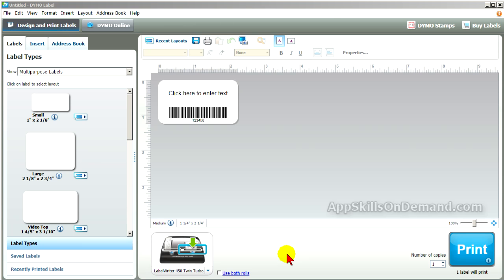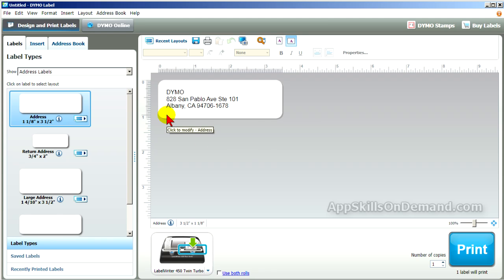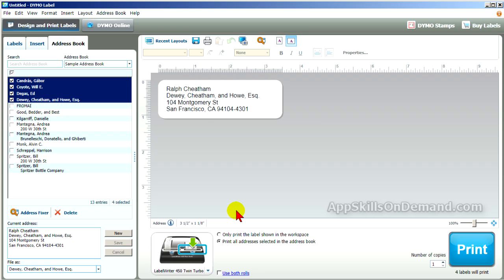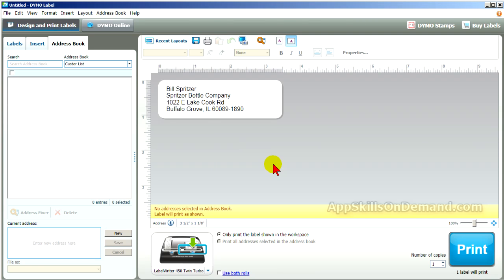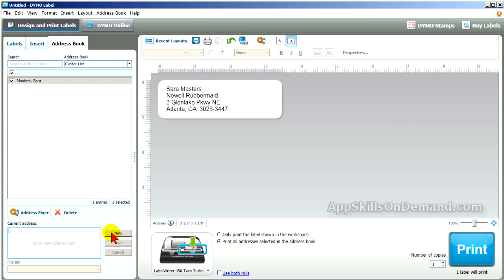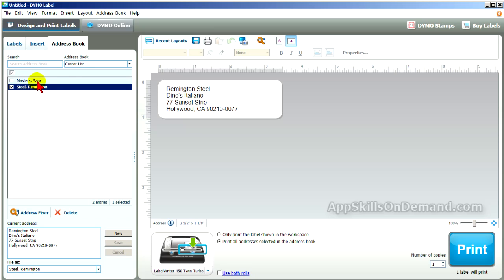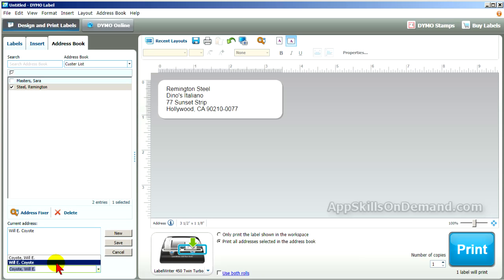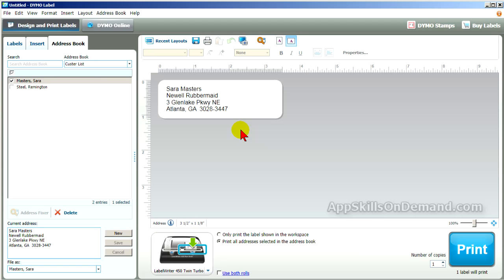DYMO 450 Twin Turbo Lesson 5 - Create Address Book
Create an Address Book within LabelWriter.

Online video training for DYMO LabelWriter 450 Twin Turbo.  Everything you need to master label printing with the DYMO LabelWriter 450 Twin Turbo.